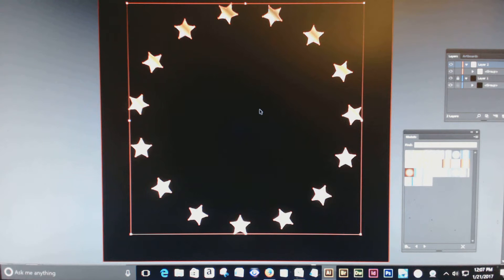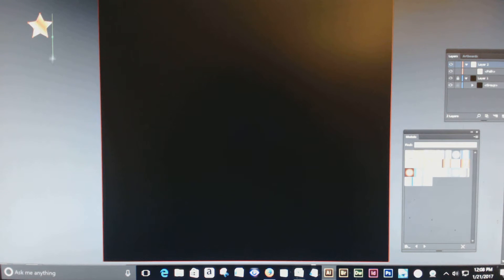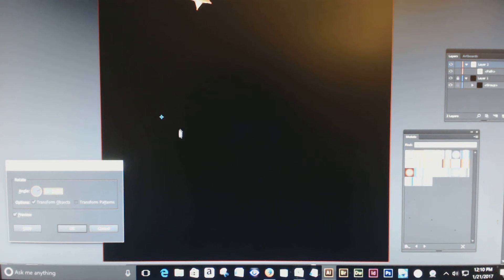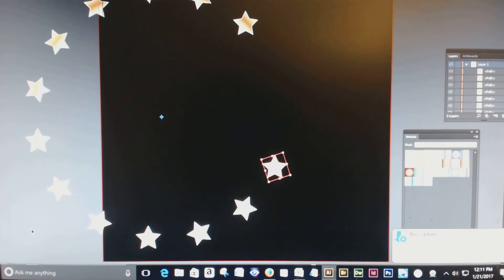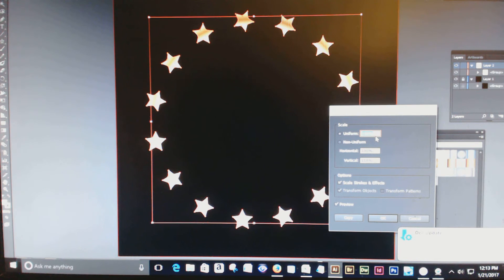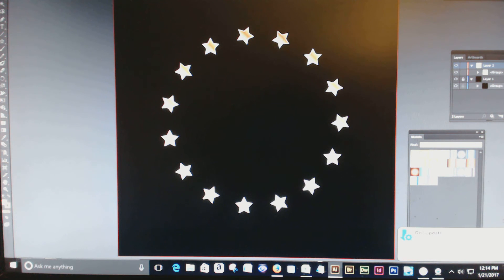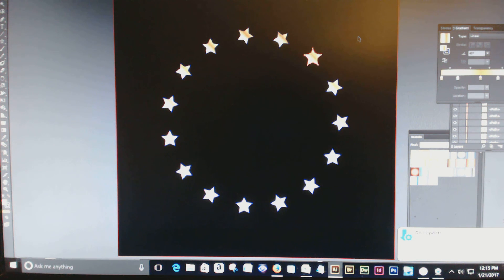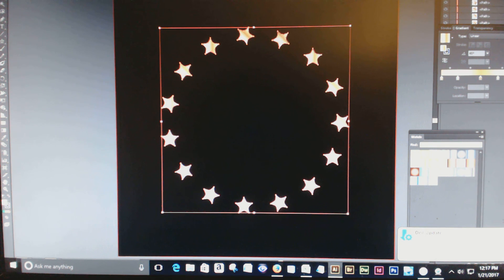Adobe Illustrator: Stars in a Circle-Quik Technique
A demonstration of how to make a circle of stars, or any object.